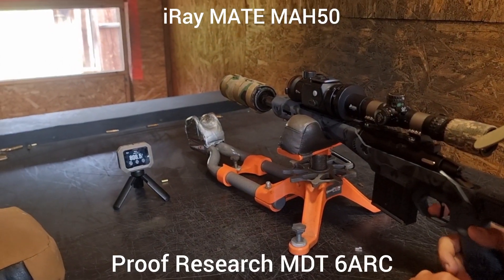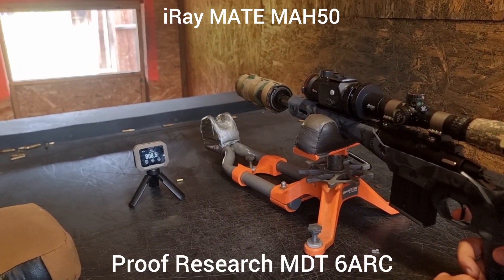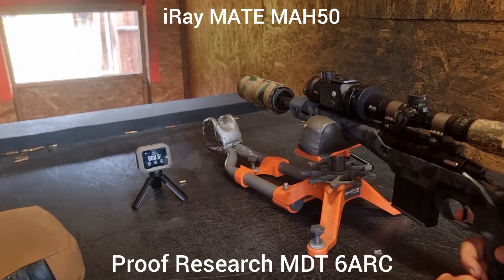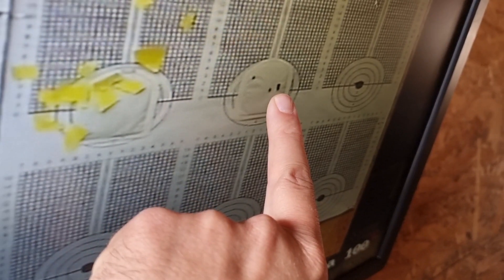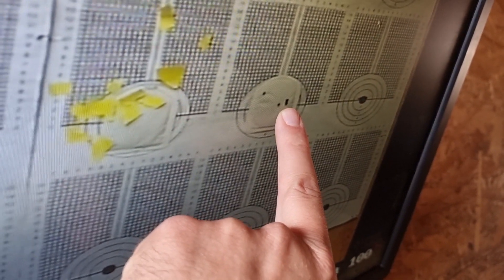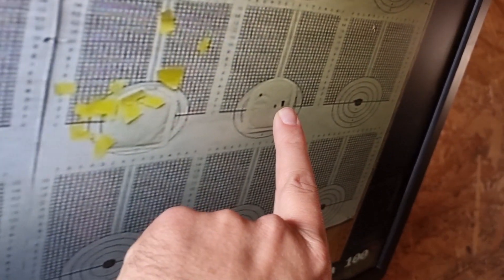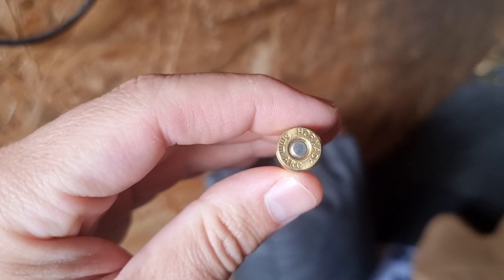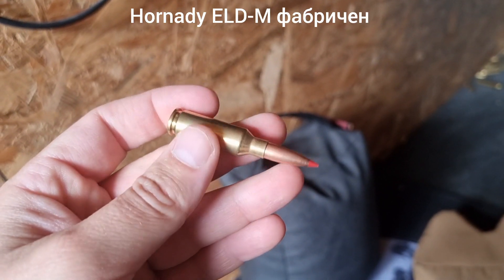Proof Research 6 ARC iRay MATE MAH50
Термална насадка iRay MATE MAH50
Карабина Proof Research 6 ARC
MTD Приклад
2мм група
Обсег на стрелба до 1000м